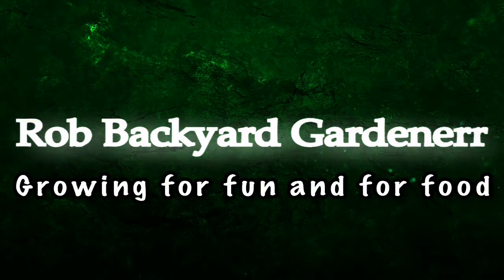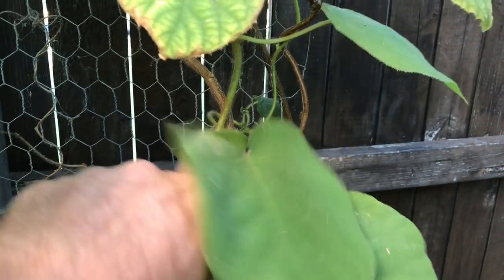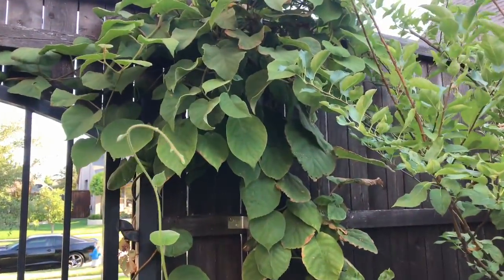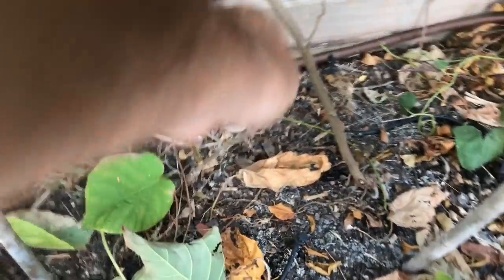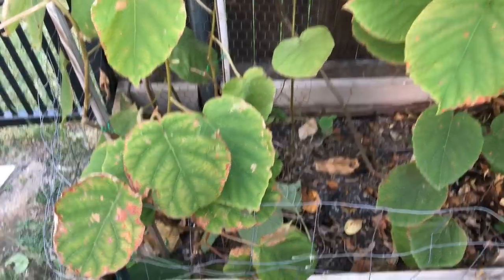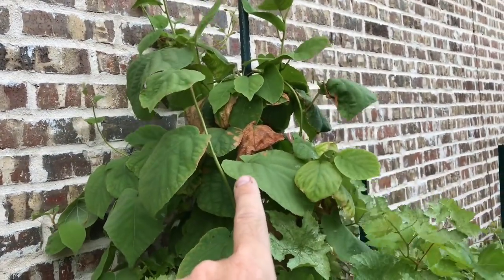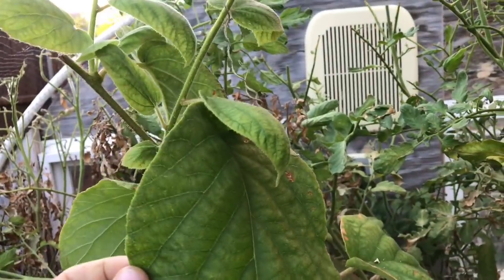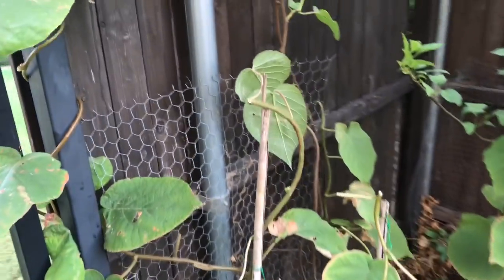How To Grow A Kiwi Tree or Vine From Seed - 27 Months!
How to grow a kiwi tree or vine from seed!  The kiwi vines are now 27 months old and they are still doing great considering the extremely hot summer we've had here in North Texas, Zone 8a!!!
In this video I'll be updating you on the vines to show you how much growth they have put on since the last update and to summer prune them as I continue to work towards establishing single leaders for next season.
As a reminder:
1) I had trimmed the side shoots off of one of them to promote vertical growth along a guiding post to gain height.
2) I topped several of them to try to keep them lower to the ground for now to promote fatter trunks - eventually looking at letting them gain height.
3) I left some alone altogether and just let them vine like crazy.

I'm learning quite a bit about these plants and I'm happy you are here to join me as we watch their journey.

With kiwi, you need to have at least 1 male and 1 female plant in order to produce fruit.  In fact, you only need 1 male plant for every 8-10 female plants.  I have about 12 plants growing so I'm hoping that at least one is a male.  I'm assuming I have at least 1 female plant.

Heirloom Tomato Seeds:

Jiffy Professional Seed Starter Mini Greenhouse:

Organic All Purpose Fertilizer:

Grow Room Rack:

Grow Room Lights:

Sensei Pruners/Shears:

Gardening Gloves: